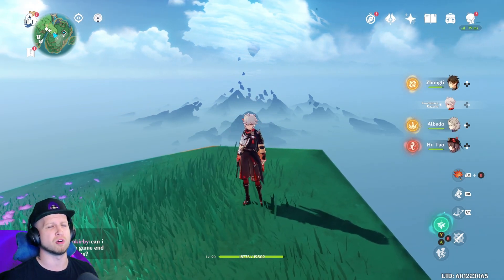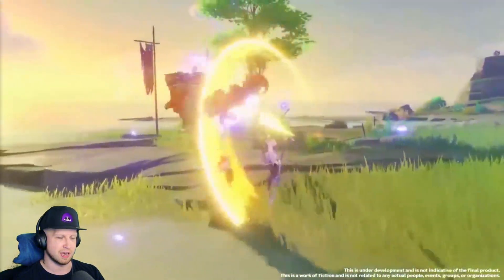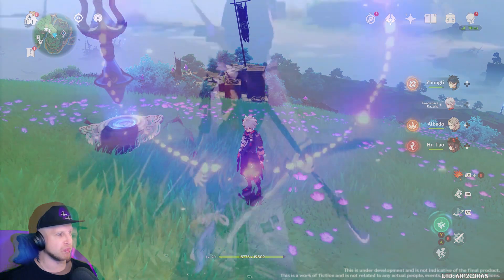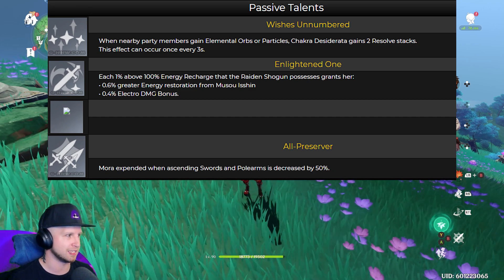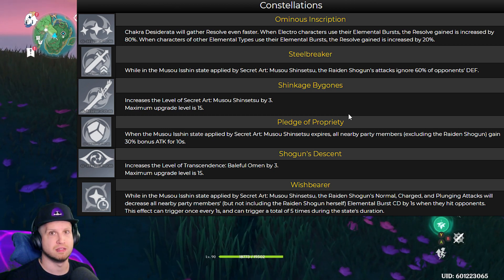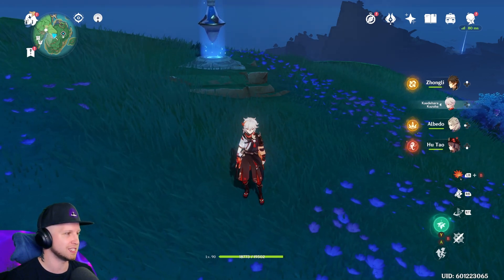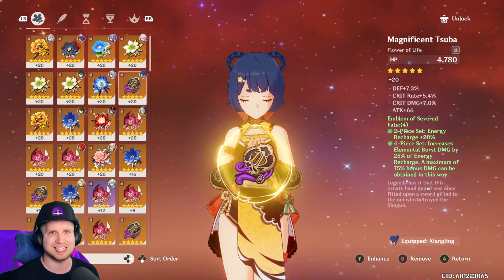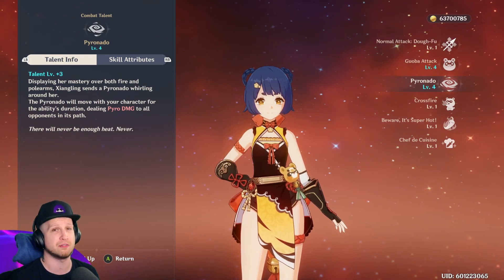BAAL REVEALED! HOW TO PREPARE! ⚡ Genshin Impact Baal Skills, Builds, Ascension Materials & More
➖ Character Level ➖
Mora - 2,092,200
Hero's Wits - 419
➖ Talent Level ➖
Mora - 2,857,500
(Numbers might not be exact sry)

Timestamps:
0:00 Intro
0:37 Baal lvl 1-90 Ascension Materials
2:08 Baal's Elemental Skill Explained
3:21 Baal's Elemental Burst Explained
6:57 Baal's Passive Talents Explained
8:36 Baal's Constellations Explained
11:21 Baal Builds
16:21 Closing Thoughts

✏️ Genshin Impact recent version 2.1 special program revealed new 5 star character Baal, the Electro Archon (aka Raiden Shogun), an Electro Polearm user. Now that we have an official showcase, it's time to break it down! I've got all the info you'll need on Baal, such as her ascension materials, stats, constellation info and possible builds.. I'll go into as much detail as I can, simply because Baal looks like she will be a must-have support DPS for any player in Genshin Impact.

Genshin Impact is Free to Play on PC, iOS & Android, PS4 with a Nintendo Switch release later down the road. Genshin Impact is totally crossplay, so everyone can play together because YES Genshin Impact has online coop!
Most versions of Genshin Impact will also feature cross saves, meaning you can continue right where you left off on PC from your phone (PS4 will not feature cross saves).
The best way I could describe Genshin Impact is FREE Zelda Breath of the Wild with anime characters and online play.
Genshin Impact will be completely FREE to play and features a Gacha system, which is a sort of cash shop random chance of unlocking new gear and even exclusive characters / classes.